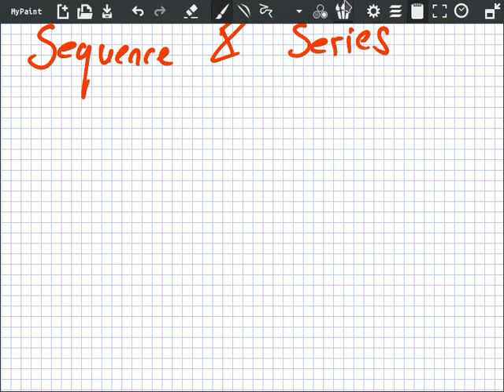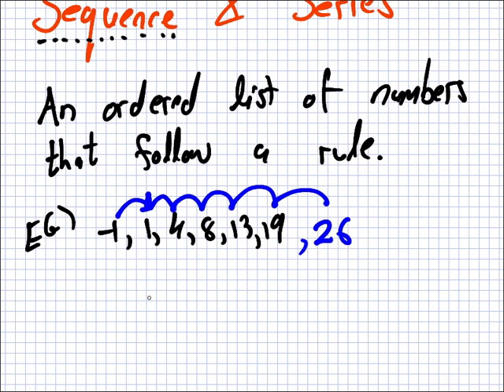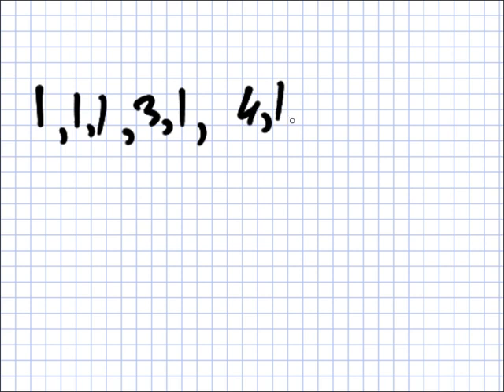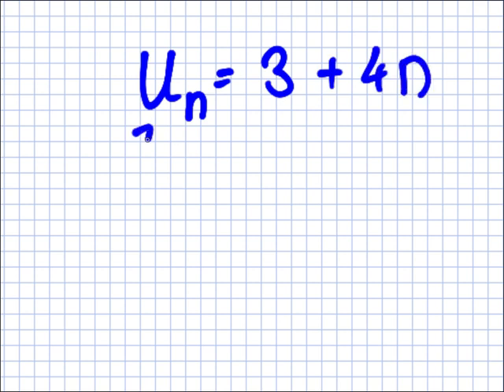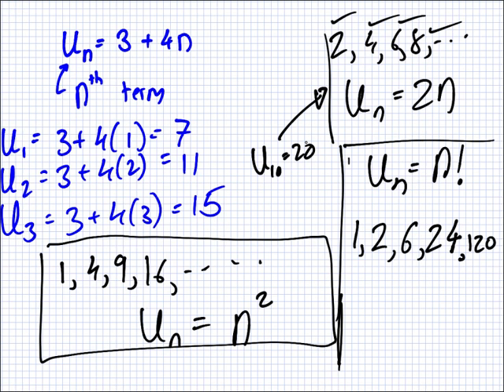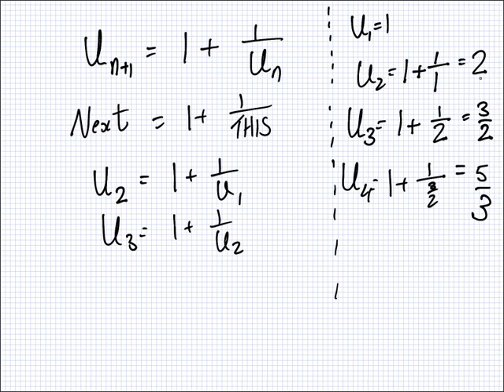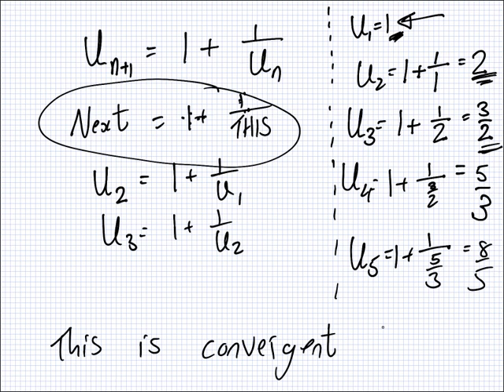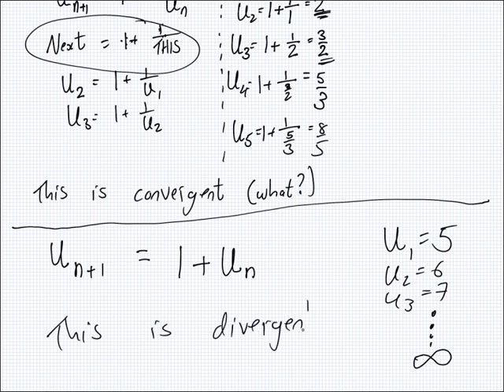Maths for Science | 1920 Intake 1 | General Formula Sequence and Series | 14-10-2019